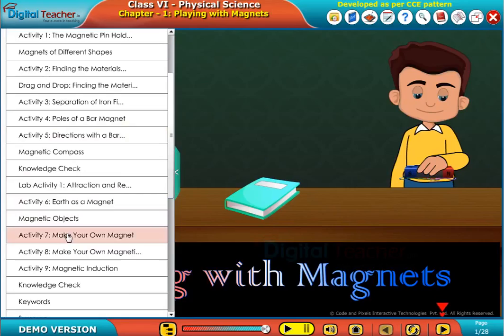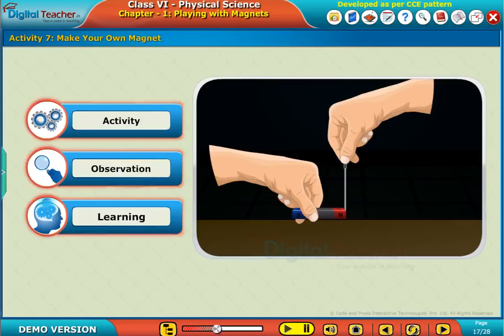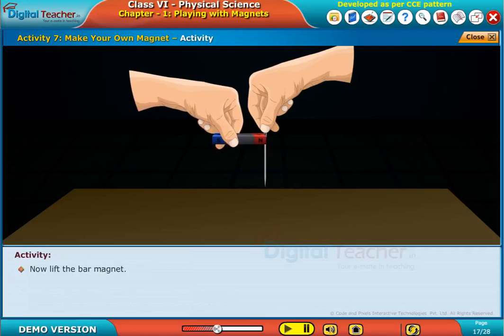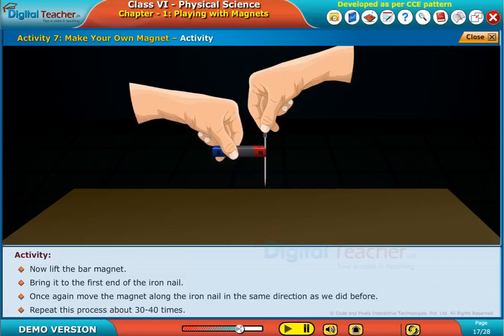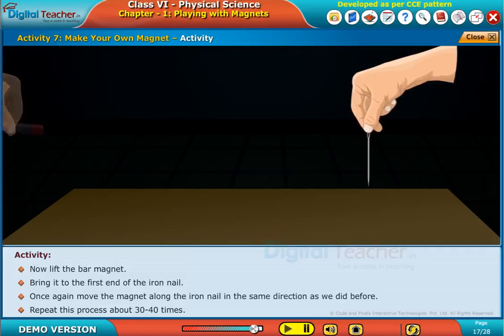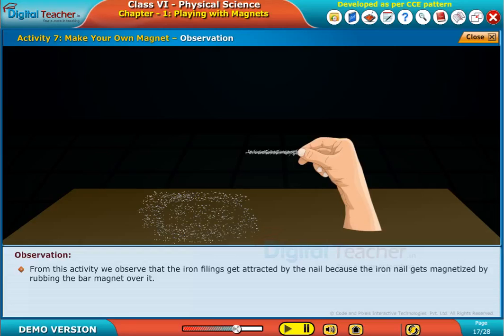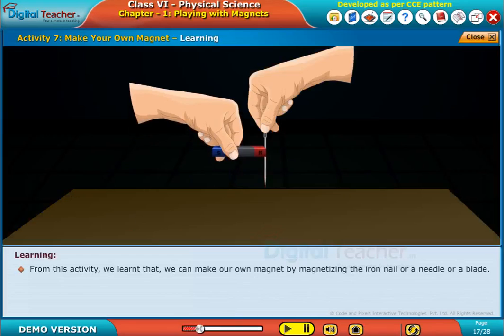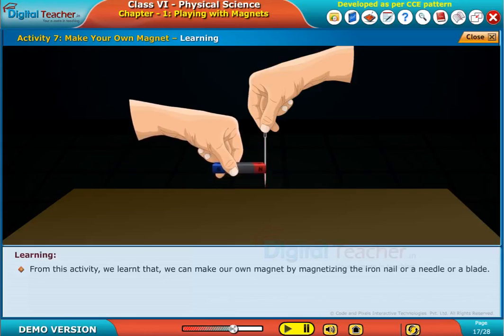Make Your Own Magnet, Class 6 Physics | Smart class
Digital Teacher is an effective digital classroom solution developed as per CCE Pattern and which increases interest levels & retention power in the students. Know more

This video explains about Class 6 Physical Science Make Your Own Magnet.

Digital teacher is a new age teaching learning tool for instructors and students alike.